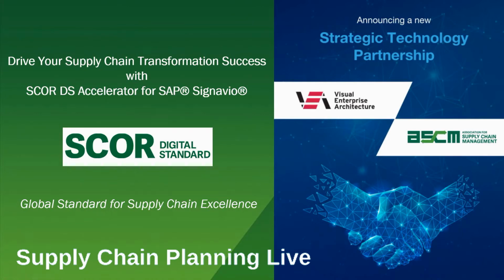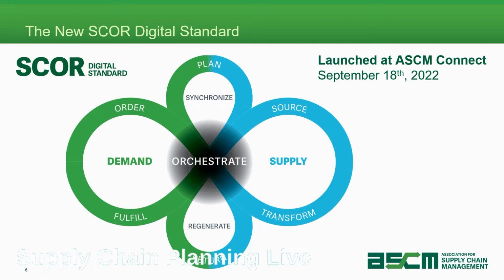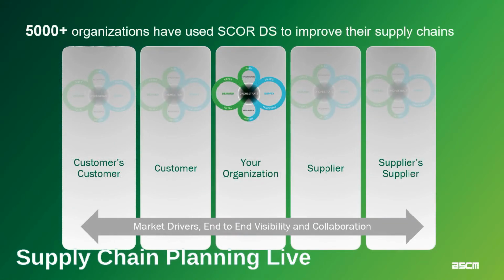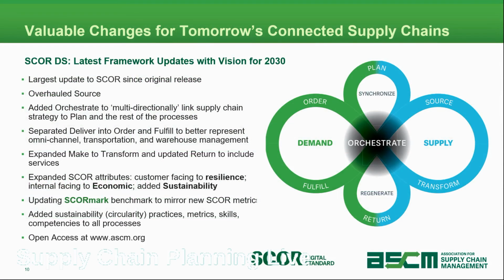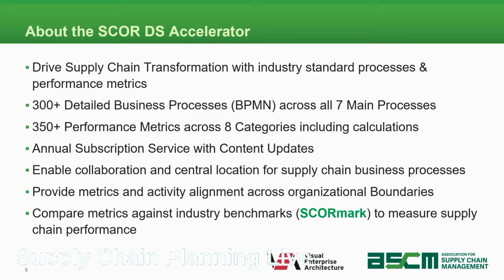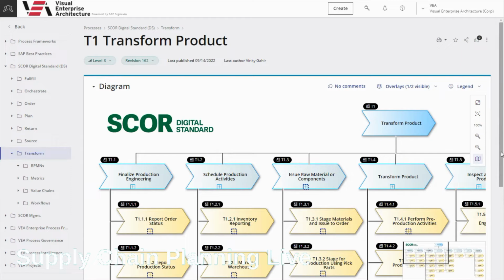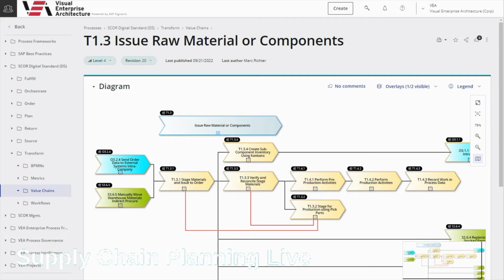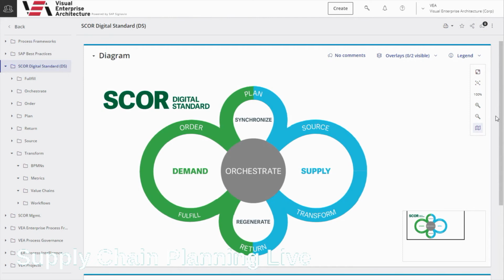Drive Your Supply Chain Transformation Success | Zach Bennett & Jason Robke | at BTOES